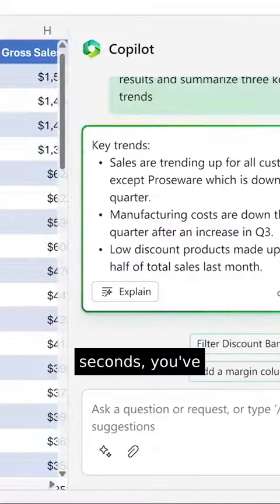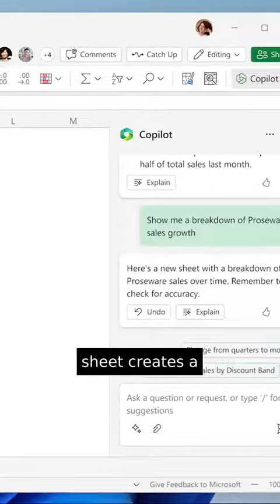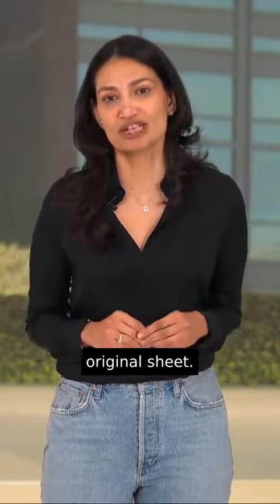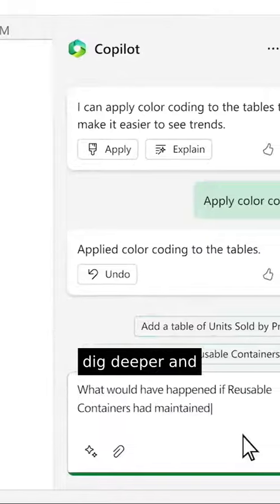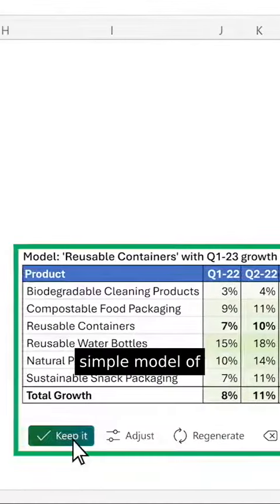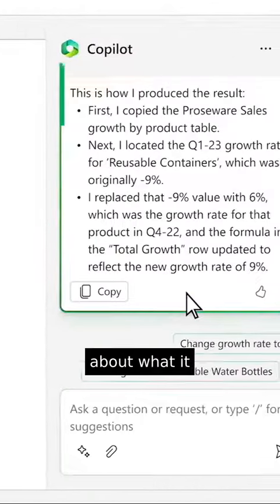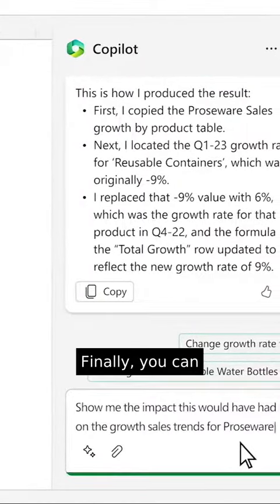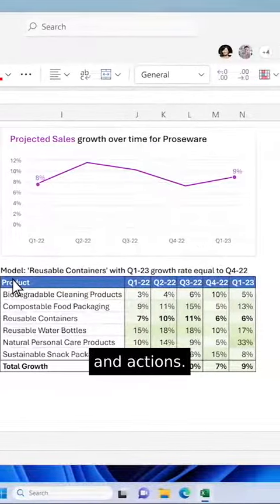What is Microsoft Copilot in Excel?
With rich capabilities of Excel and Copilot, you can ask questions and get data visualizations with just a few taps. It's time to jump into Copilot and take your skills to the next level!